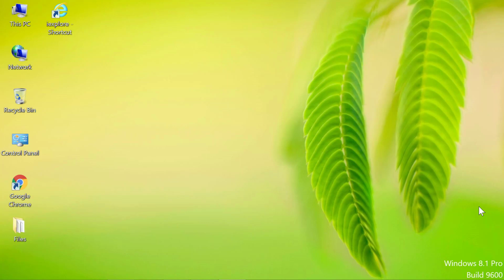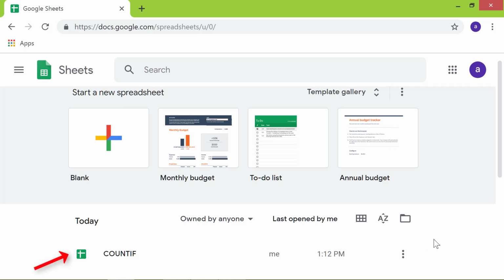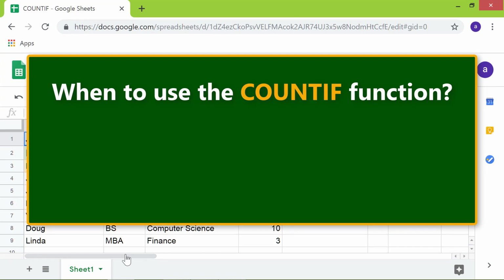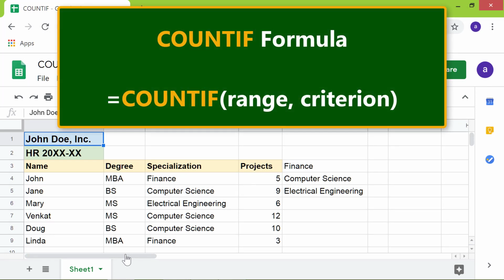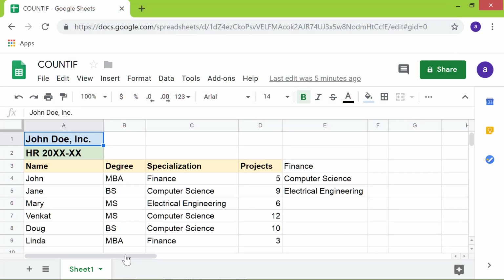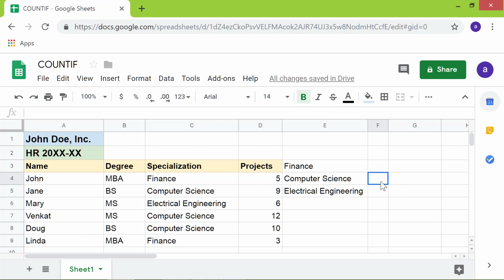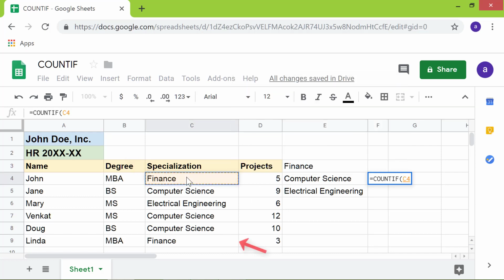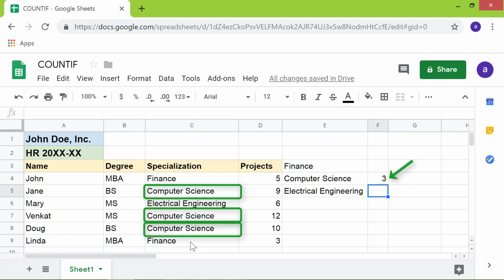COUNTIF Google Sheets | How to Use COUNTIF | Step-by-Step Tutorial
Use the COUNTIF function in Google Sheets to count cells that meet a single criterion in the specified range(s). The COUNTIF function google sheets can count cells with text or numbers. So, let's find out how to use COUNTIF in Google Sheets.

If you want to count cells that meet multiple criteria, use the COUNTIFS formula.

The COUNTIF Google Sheets needs two parameters: The first is the range and the second is the criterion to apply to the range. For example, say a Google Sheets spreadsheet has three columns Name, Degree, and Specialization. Say you want to find out employees with a MBA degree. A way to do this is to use the COUNTIF Google Sheets.

Here is the format of the COUNTIF formula Google Sheets:

=COUNTIF(range, criterion)

Consider the above example again. Assume that cells B4:B9 has the names of the degree. To count employees with an MBA, type the range and the criterion in the COUNTIF formula:

=COUNTIF(B4:B9, "MBA")

In the cell you typed the above formula, COUNTIF Google Sheets will display the result.

Note that text criterion should be enclosed in quotes, and the criterion can be in lower or upper case. The result of COUNTIF formula Google Sheets was correct, when a number, as the
criterion, was typed without quotes. However, numbers should also be enclosed between quotes, if you are using a conditional operator. For example, say you want to use a equal-to operator. Here, "=100" is correct, =100 is not.

TIP: You can use the asterisk, which is a wild-card character, to type the criterion. For instance, "computer science" and "comp*" are both correct. Make sure, however, the range in the COUNTIF function Google Sheets does not have words, say "computer applications", which differ from the intended word(s).

To recap, use the COUNTIF Google Sheets to count cells that meet a criterion. Take a look at this video and get to know how to use COUNTIF in Google Sheets.